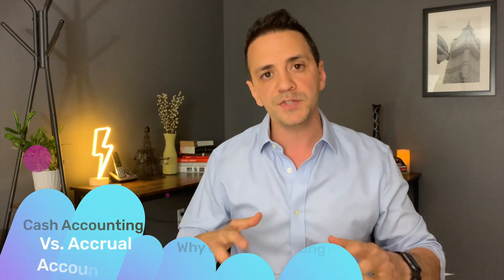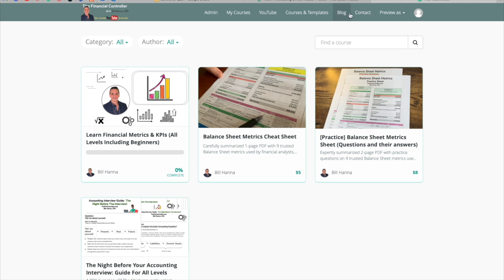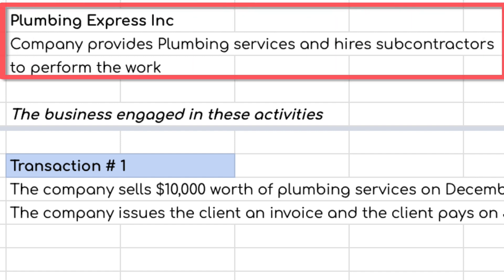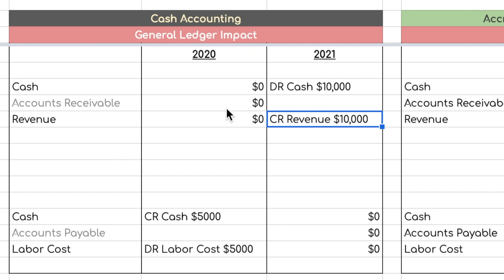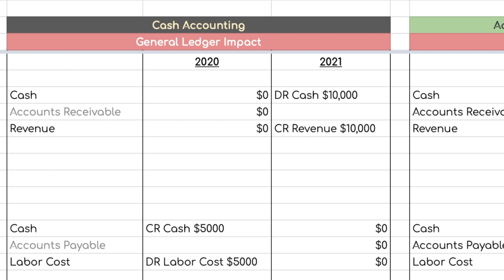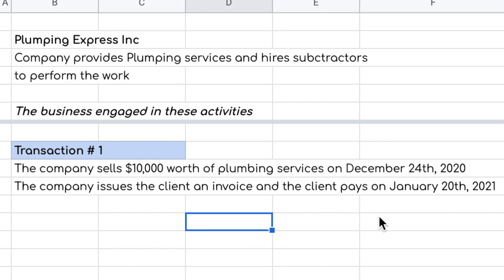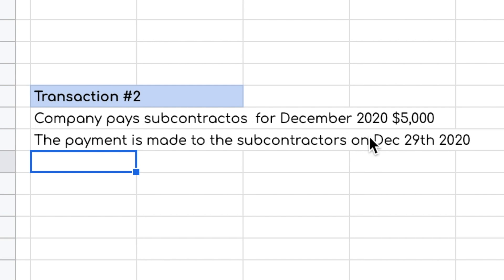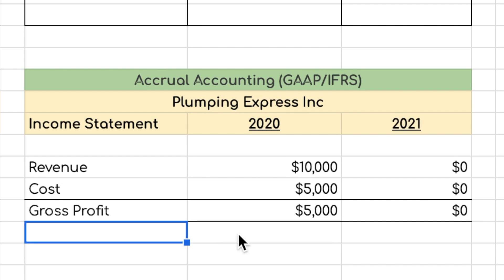Why Cash Accounting is MISLEADING!! Accrual vs. Cash Accounting Explained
Cash Accounting is an over-simplified method of Accounting and often used by small businesses. The proper GAAP-accepted method is the Accrual Accounting. In this video we dive into an example business, examine its transactions, record the journal entries, and then see the IMPACT Cash Accounting has on the presentation of the Income Statement as proof it’s a misleading method of Accounting.

Link to purchase a MORE EXPANDED version of the file shown in the video (highly recommend it for students and professionals):

My Recommended Products (I will only share what I love ❤ here)

My Recommended Finance & Accounting Books 📚+🧠=💥
⚪️ Forensic Accounting
⚪️ Introduction to Finance
⚪️ Introduction to Managerial Accounting